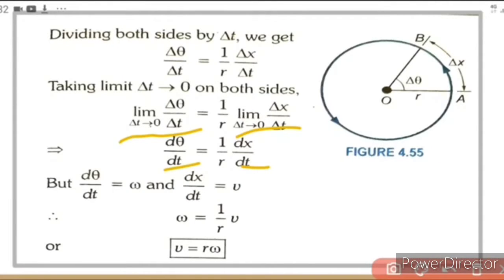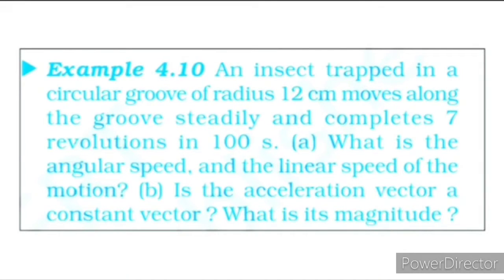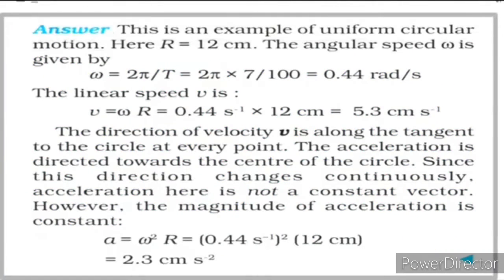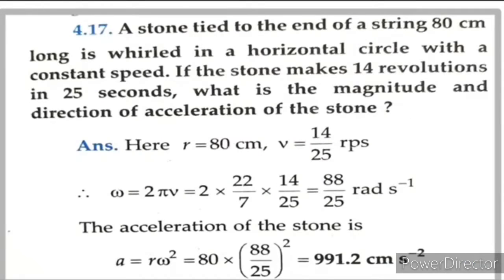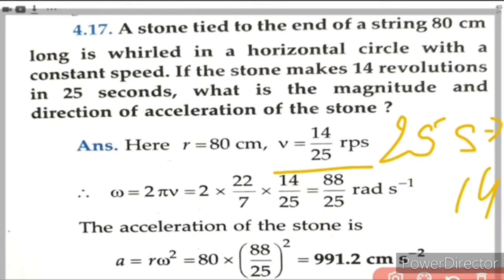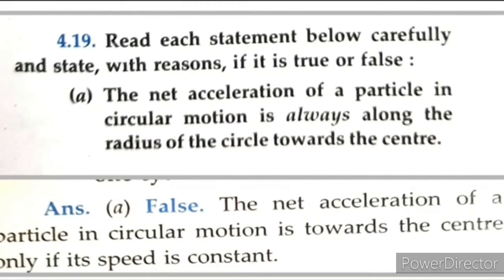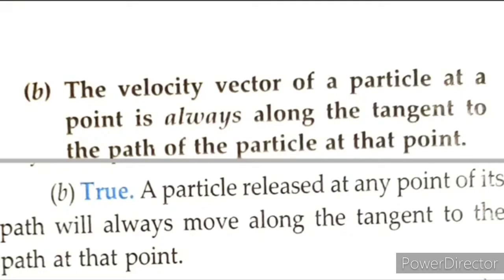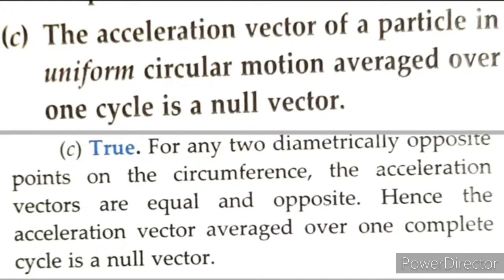uniform circular motion